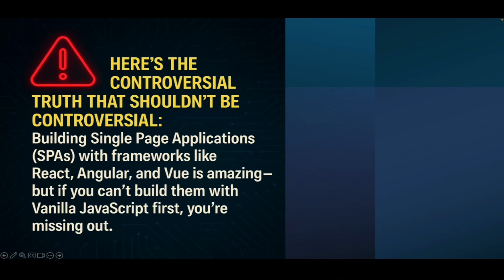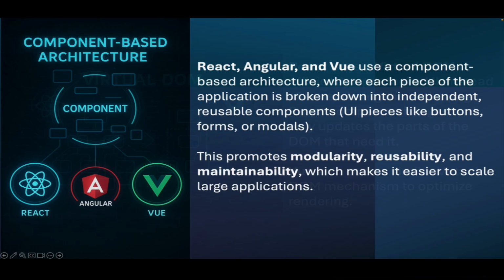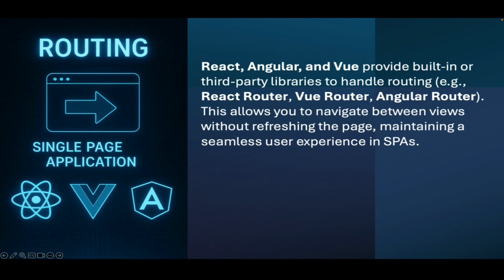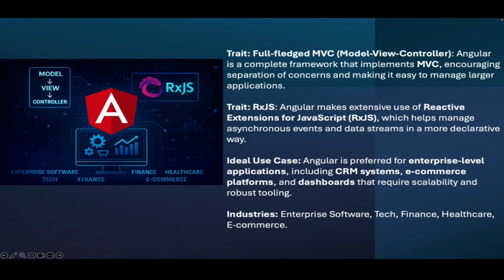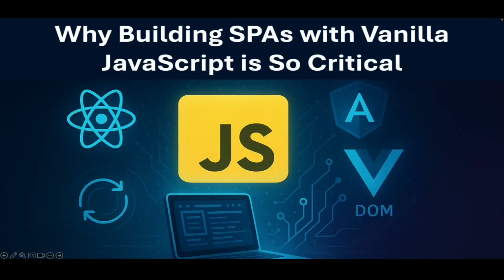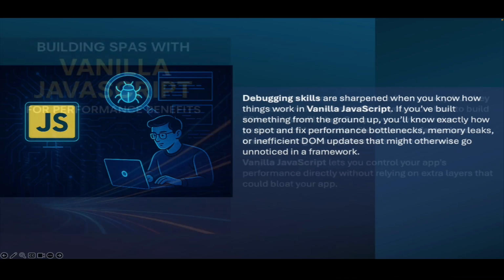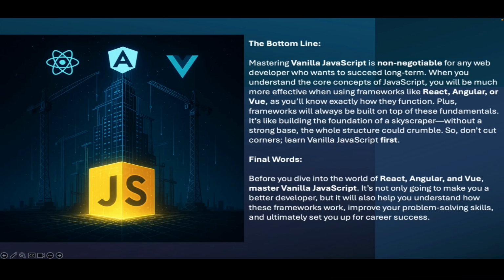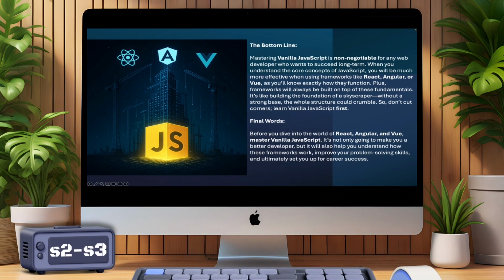Why You Must Master Vanilla JavaScript Before Jumping into Frameworks like React, Angular, and View!